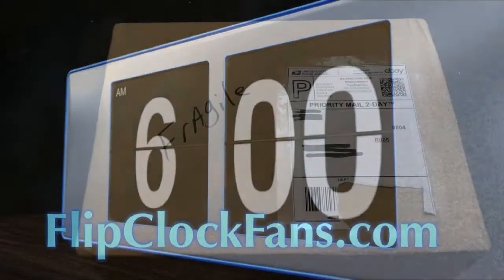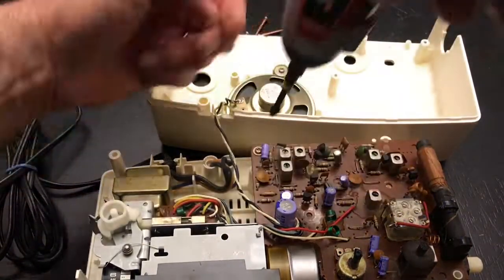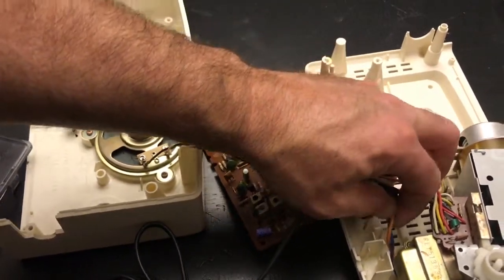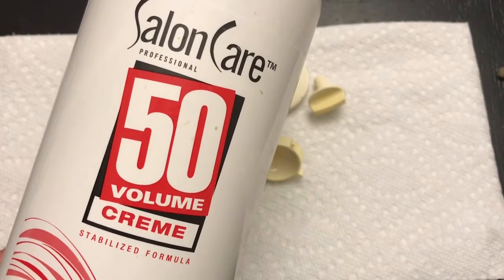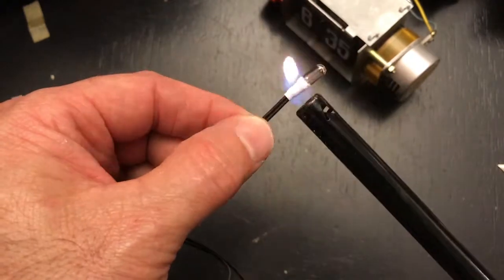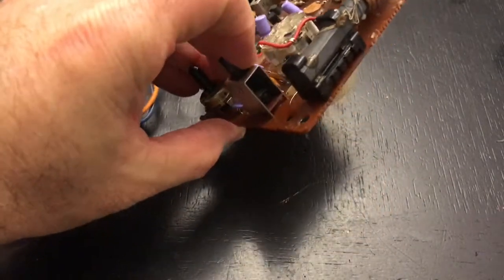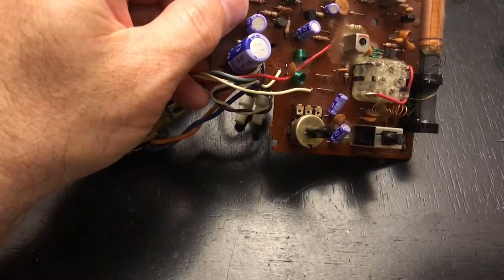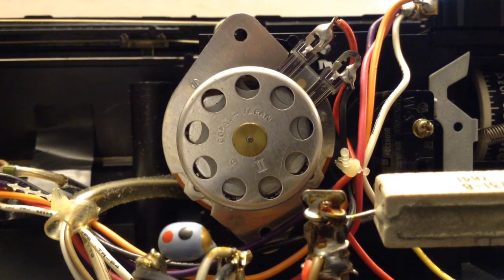Complete restoration of a Panasonic RC-6025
This video walks you through a full restoration of a Groundhog Day Flip Clock - the Panasonic RC-6025.May be too long and boring for some. Topic discussed includes: disassembly (including faceplate removal), replacement of the light, fixing the radio (cleaning electrical contacts), and general cleaning tips.